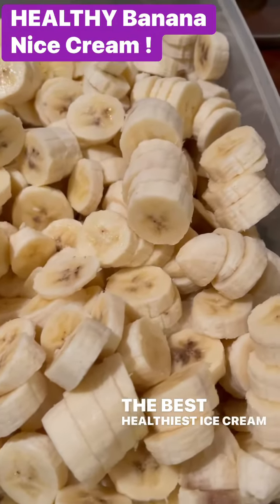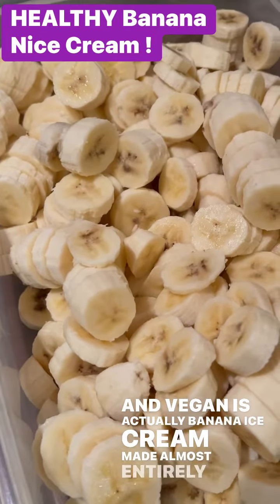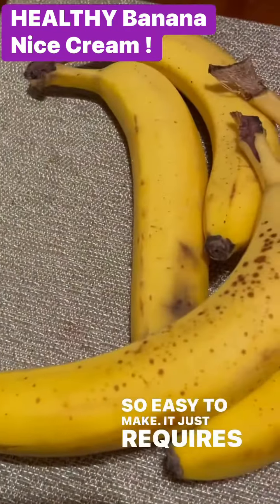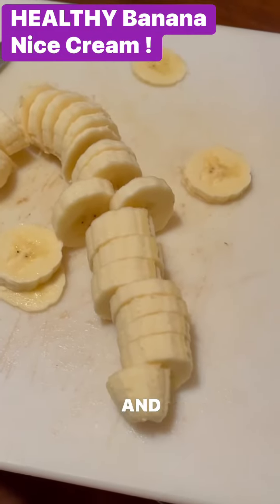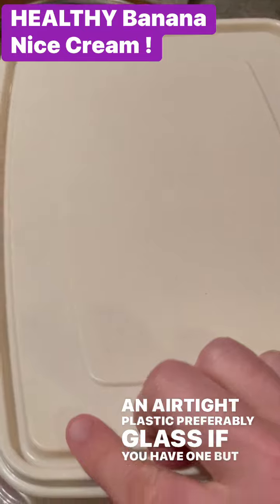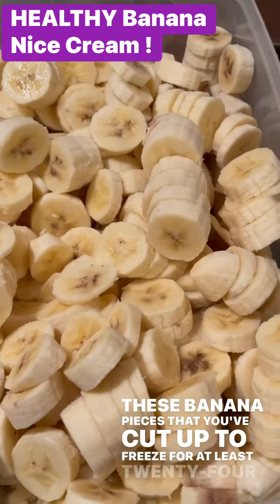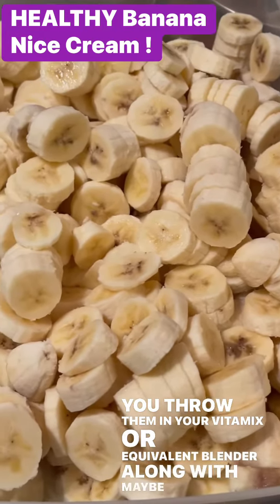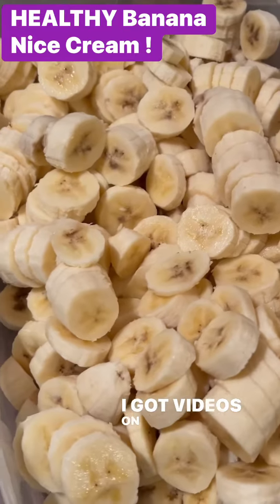from bananas ! Longevity TIPS in my FREE Book @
This content is for informational and educational purposes only. It is not intended to provide medical advice or to take the place of medical advice or treatment from a personal physician. All viewers of this content are advised to consult their doctors or qualified health professionals regarding specific health questions. We do not take responsibility for possible health consequences of any person or persons reading or following the information in this educational content. All viewers of this content, especially those taking prescription or over-the-counter medications, should consult their physicians before beginning any nutrition, supplement, exercise or other lifestyle program.